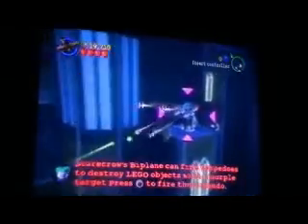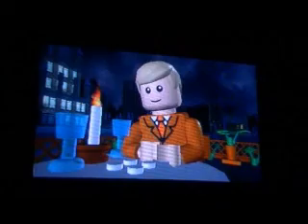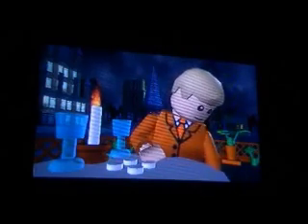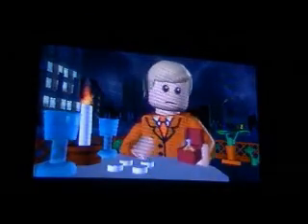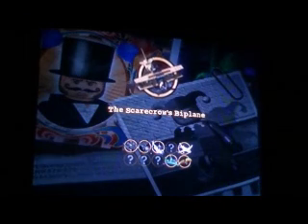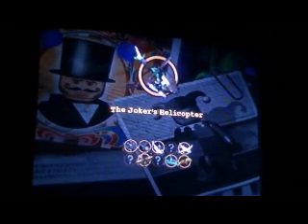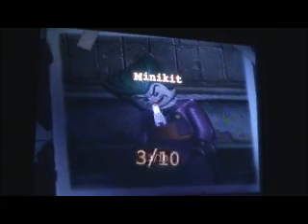Let's Play Lego Batman (PS2) Part 28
Dogfighting like an evildoer.